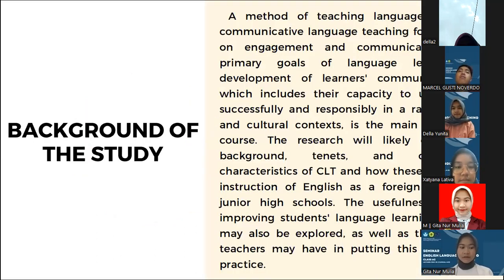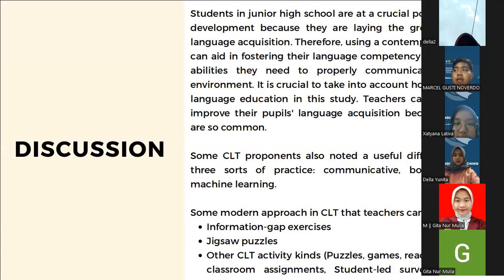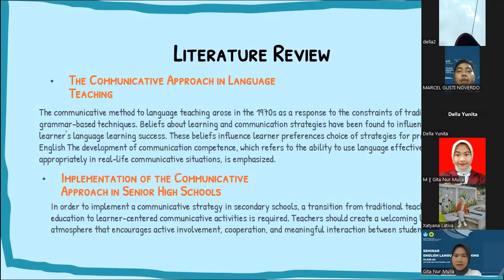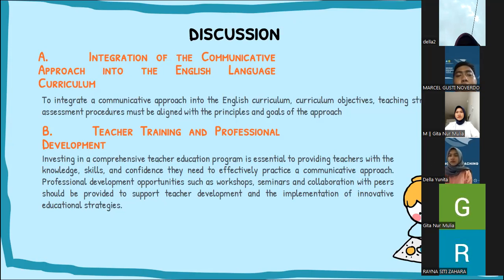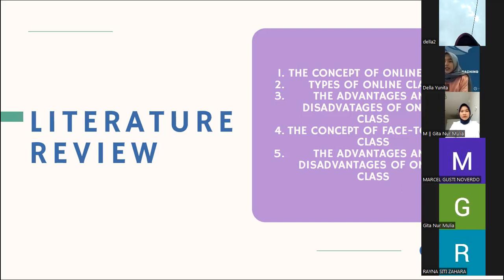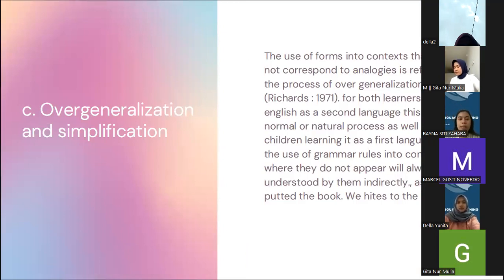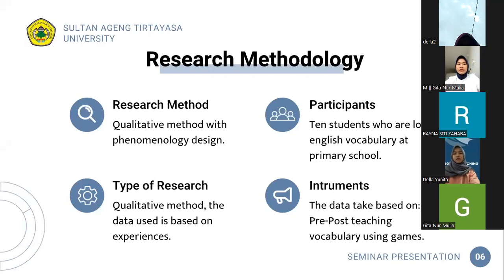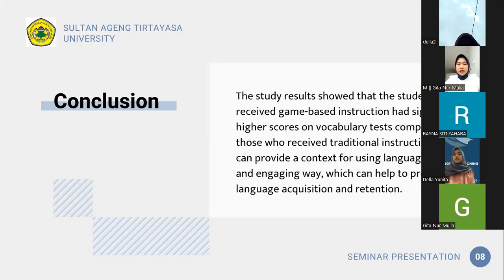6C BREAKOUT ROOM 4